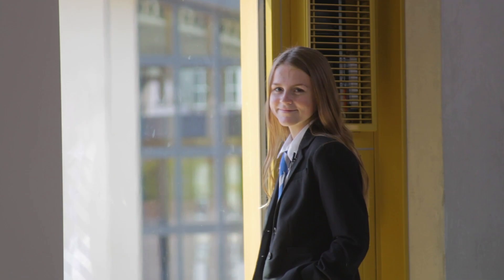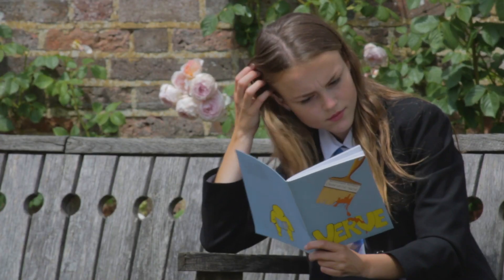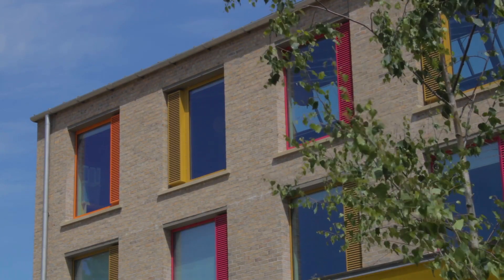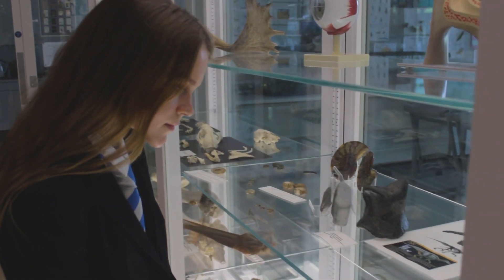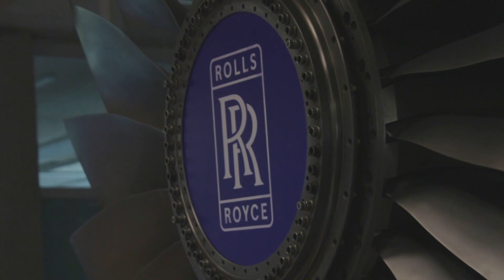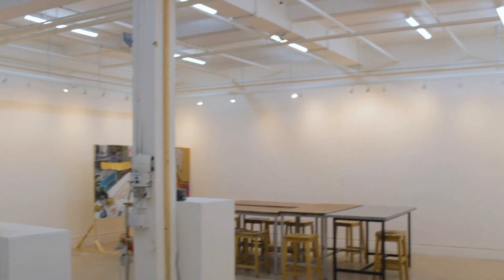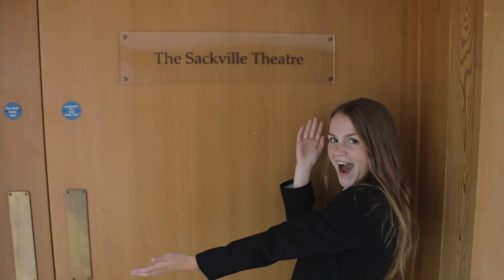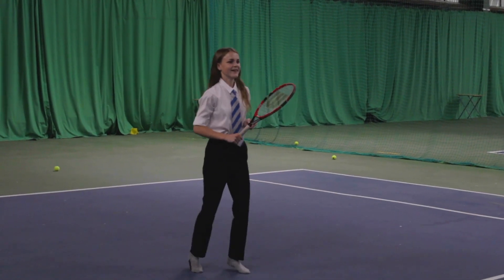This Is Sevenoaks School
Come inside Sevenoaks School with this short film just released!